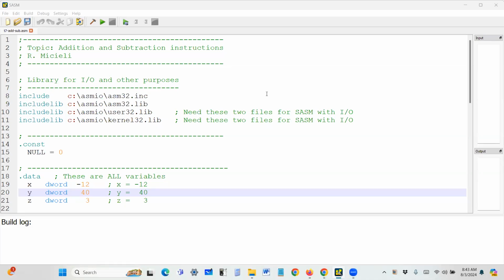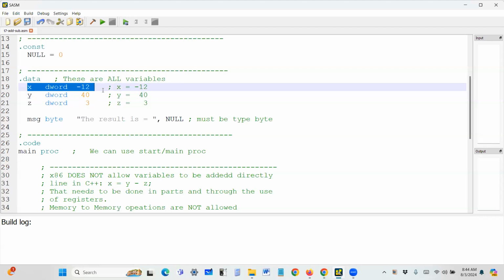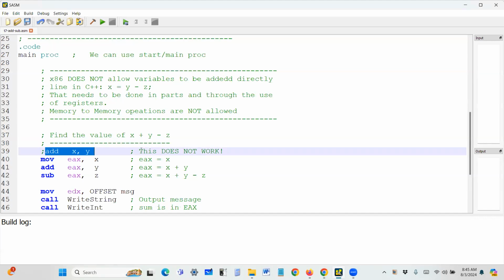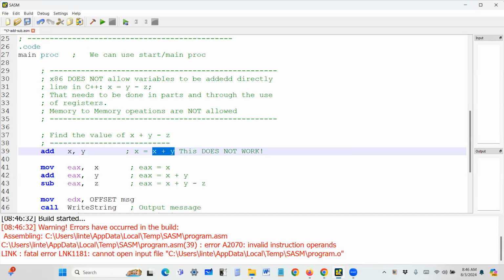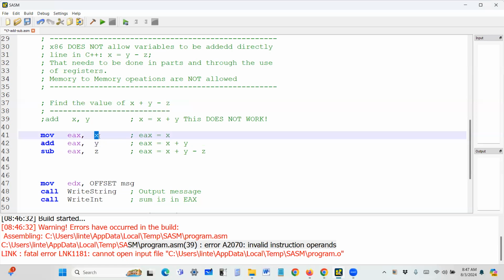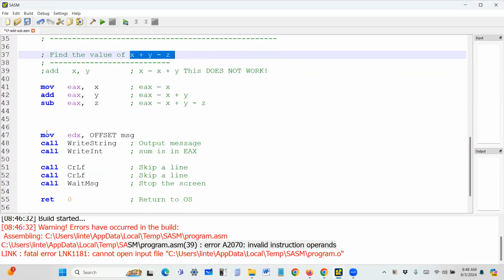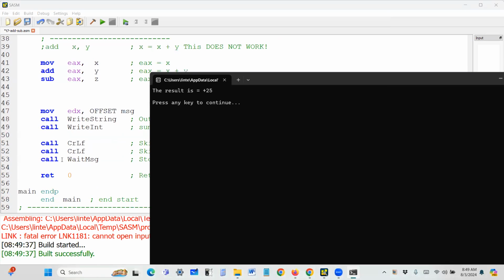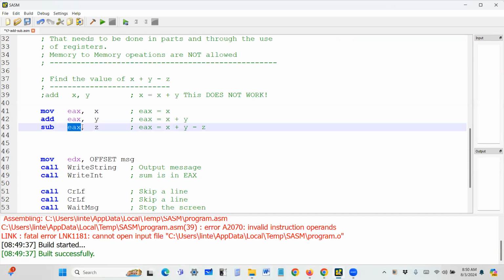CS 201 topic 7d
Addition and Subtraction instructions